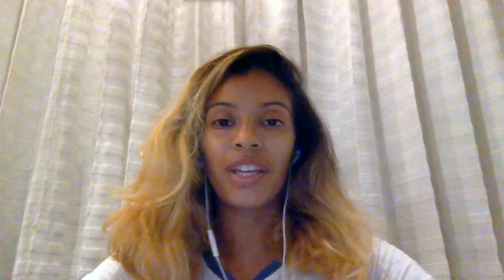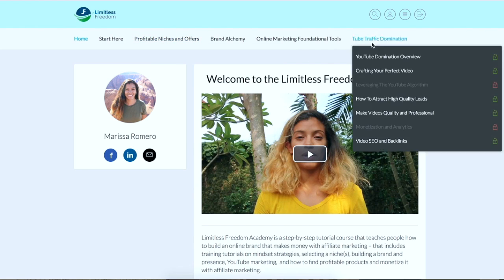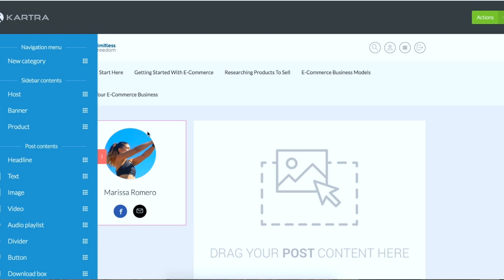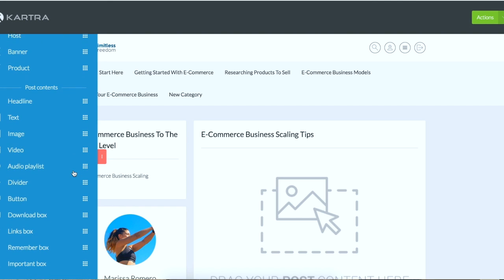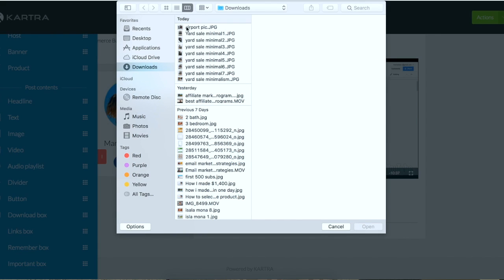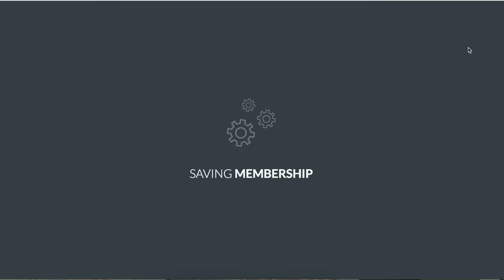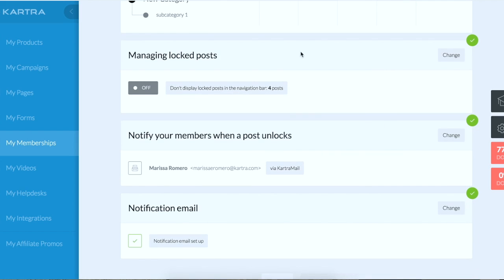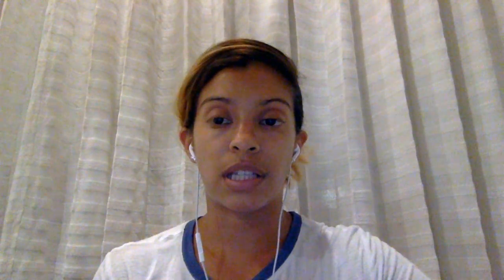How To Create A Digital Product - Digital Products Made Easy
In this video I talk about creating your first digital product and how to do it step by step. A good thing to do before you get started is map out the course as best as possible so it will make the creation part easy.

Building a digital product or course with Kartra is absolutely easy and fun.  It's easy to create different categories and modules/lessons within your course.

digital products, how to create digital products, digital product creation, digital course, digital courses